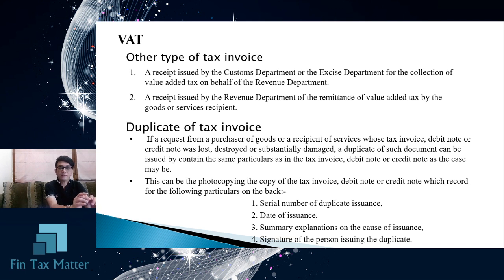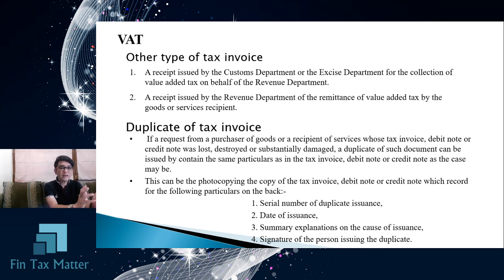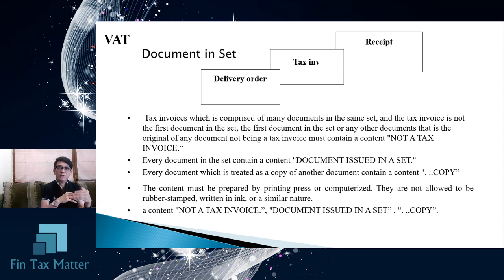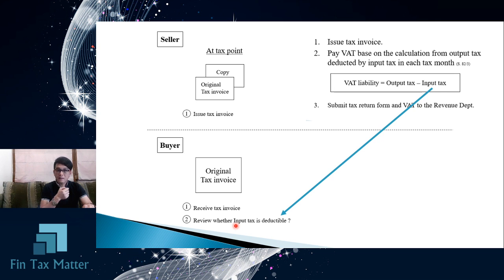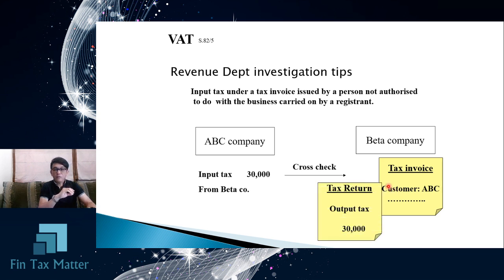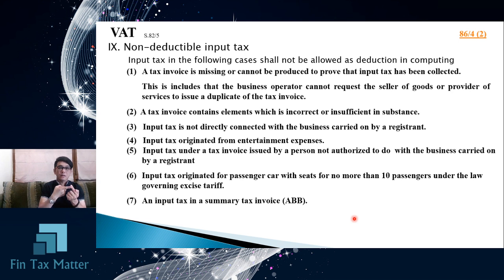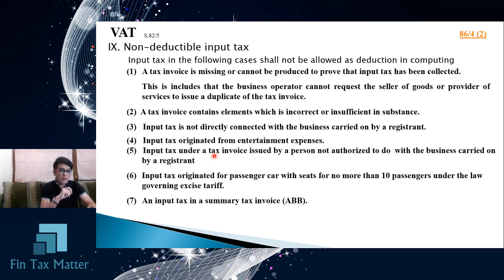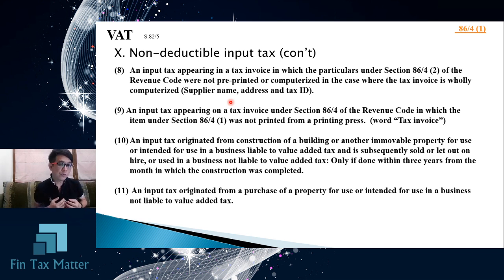VAT clip 7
Class Taxation : Bachelor Degree of Accounting